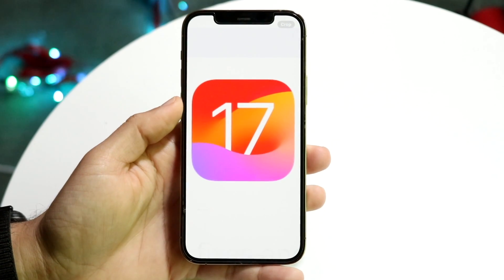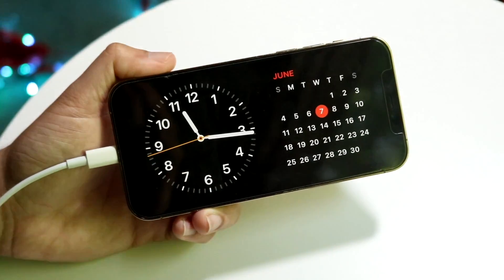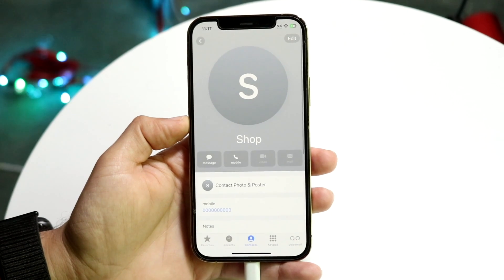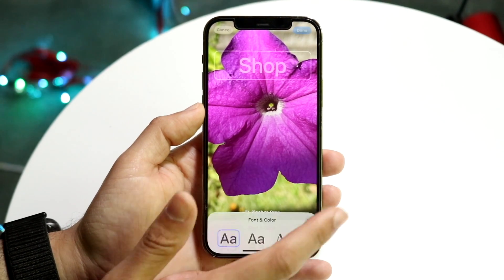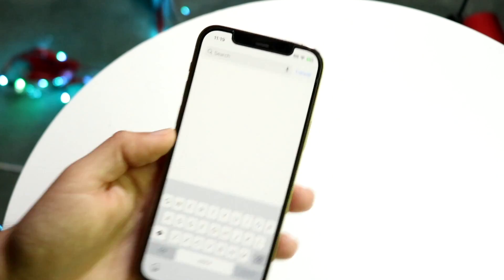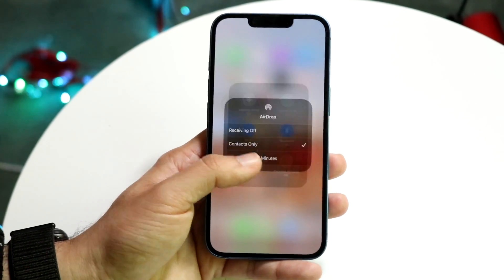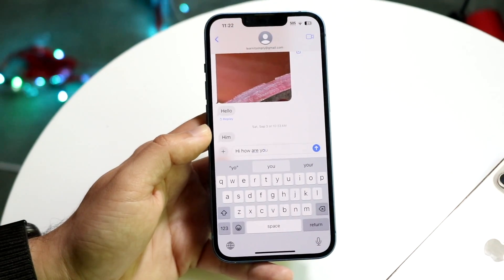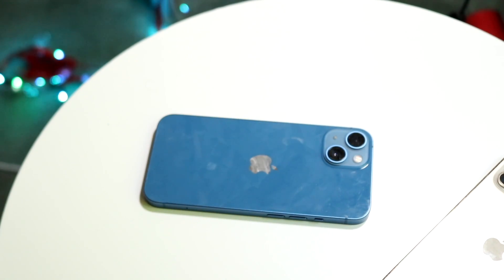How To Use iOS 17! (Complete Beginners Guide)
Let's take a look at How To Use iOS 17! (Complete Beginners Guide)